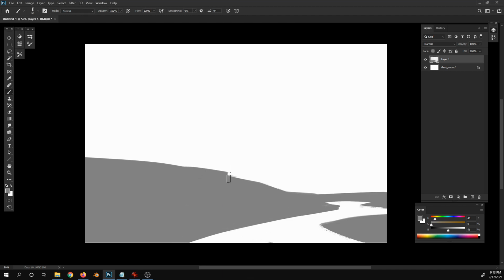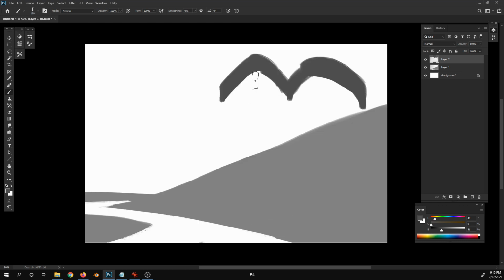Concept Art Fundamentals - How to Paint Landscape Studies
In this video I break down my thinking on studies. Specifically, landscape studies in preparation for creating environment concept art. If you find yourself overwhelmed by landscapes, give this a listen! There's a good chance you're just tackling the wrong problems.

The trick is: don't get lost in details; find simplicity!

How boudaaat.